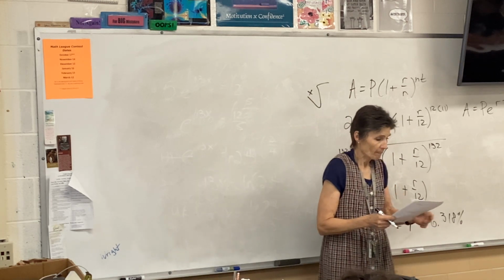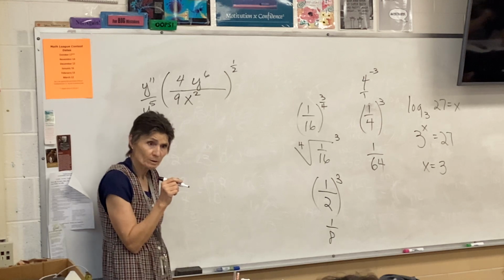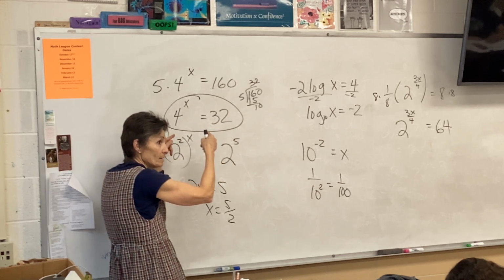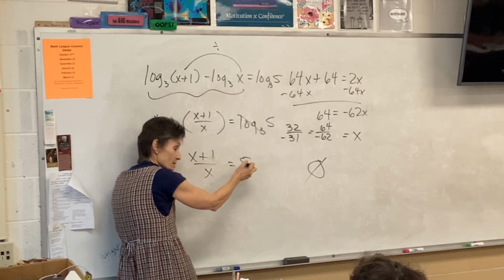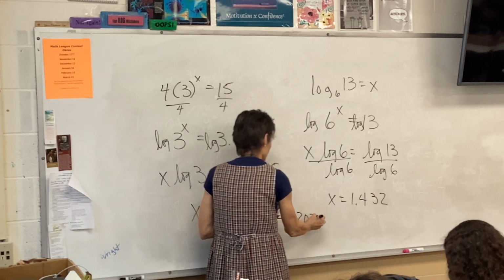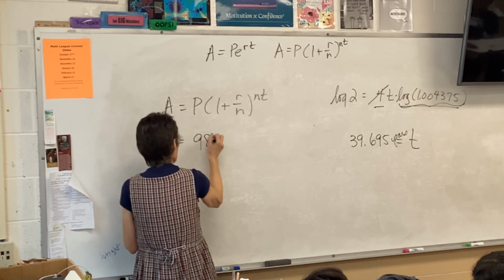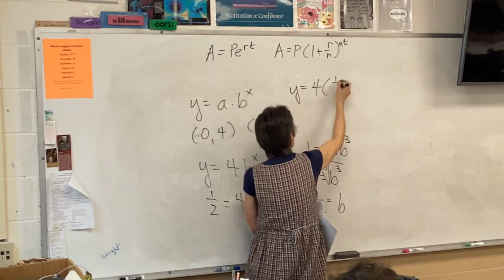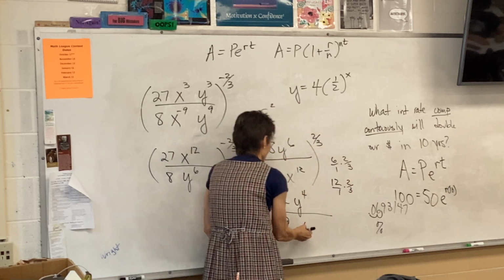Precal C Chpt 3 Ptc Test 3 and extra review